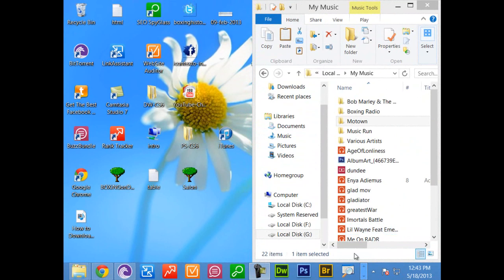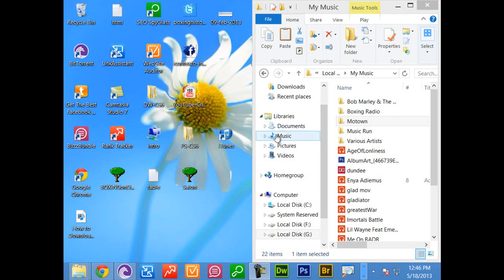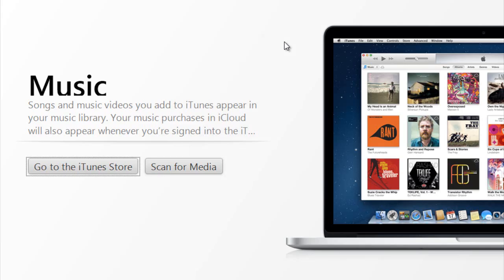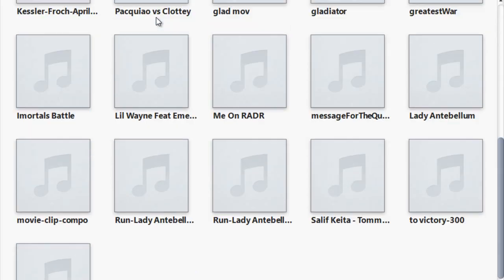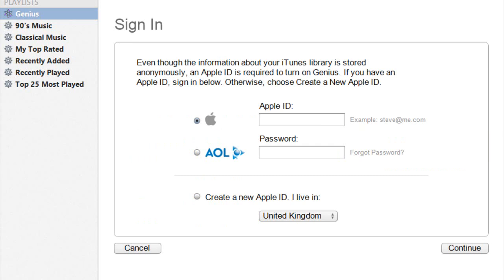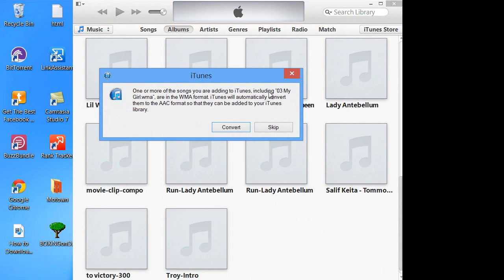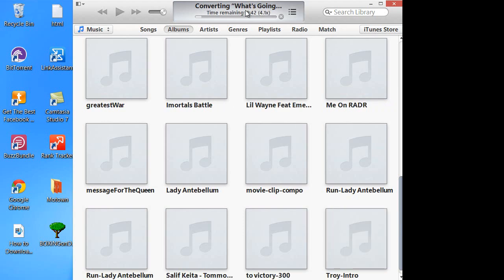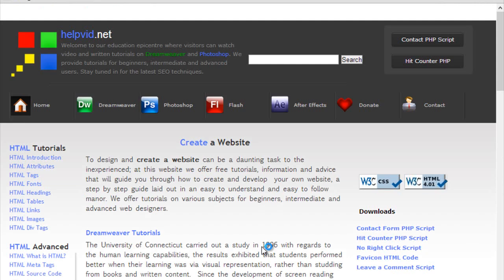 How to Transfer Music from PC Computer to iTunes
In this first of a three part tutorial on itunes we will demonstrate how to import music from your computer or external device to itunes.

To figure out what version you are using have a look at the desktop icon that was created on your desktop during the download, the newer version used in this tutorial is easily identified by the white music bar icon, the older version has a black music bar on the blue icon.

In this tutorial we will discuss how to import your song files from your music folder on your PC to itunes, this is required as your iphone or mobile devise will only recognise music files that are stored in your itunes and does not interact direct with your iphone.

This has caused much confusion as the old method of transferring music to an MP3 player only required you to drag and drop these files direct into your MP3 layer that did communicate direct with your devise.

Please see more videos below including my playlist of apple iPhone,iPad and iPod